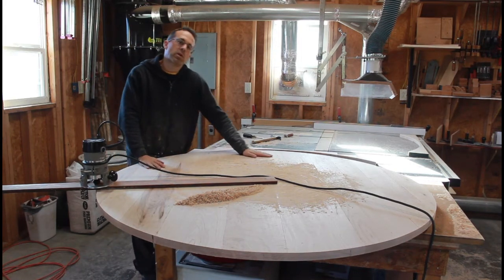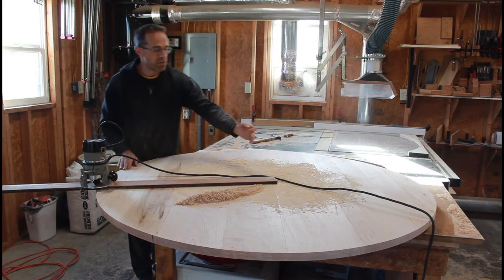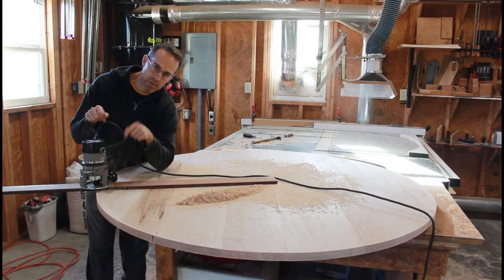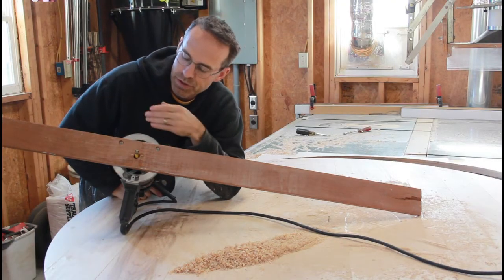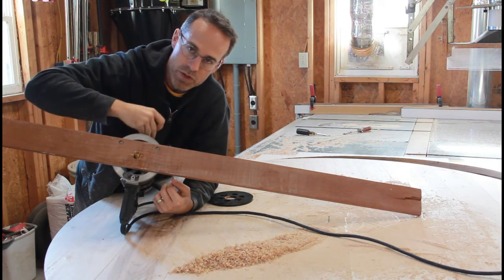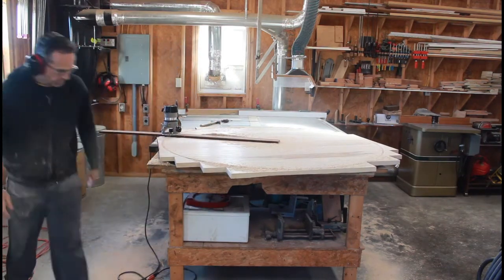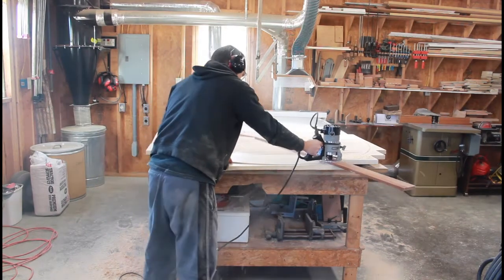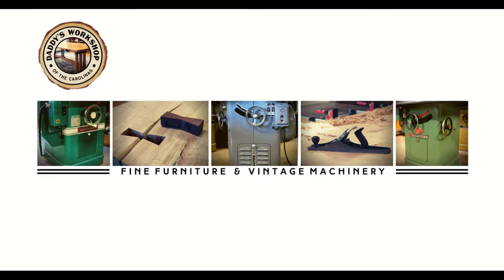Easy Way to Cut Large Circles in Wood - Router Jig Technique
Here's a super simple way to cut a large circle in wood using a router, a nail and a board. Circle cutting in wood.